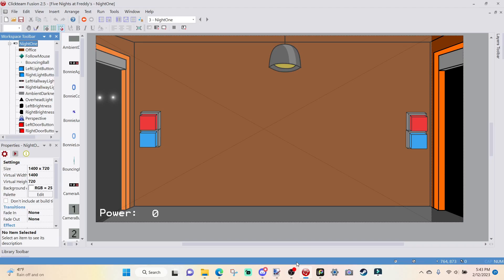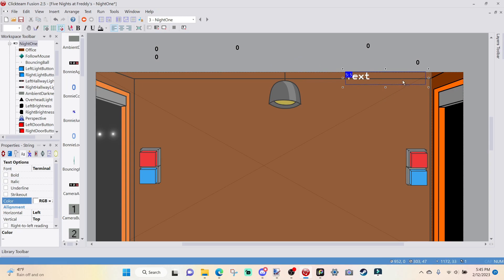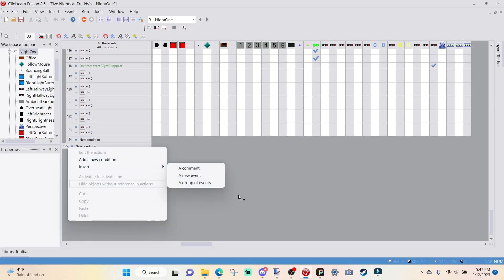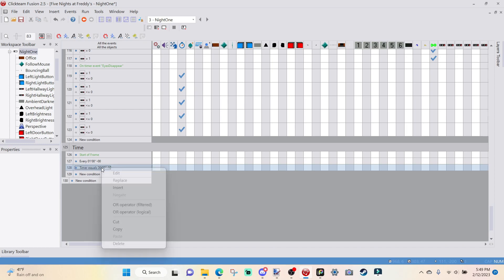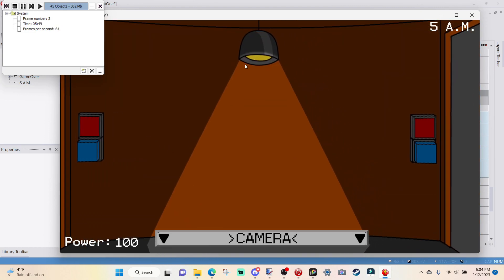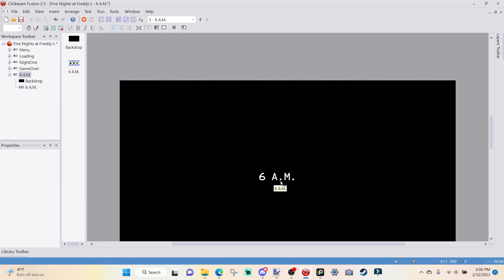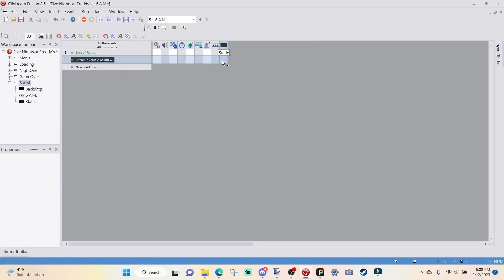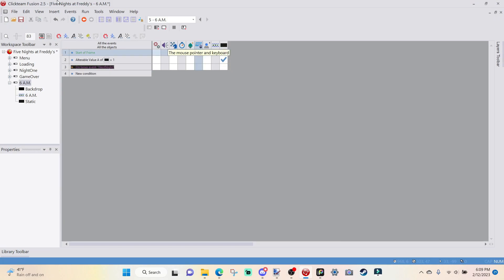How to Make a FNaF fangame in Clickteam Fusion 2.5 | Part 9: Time